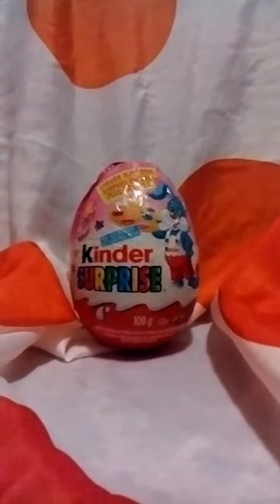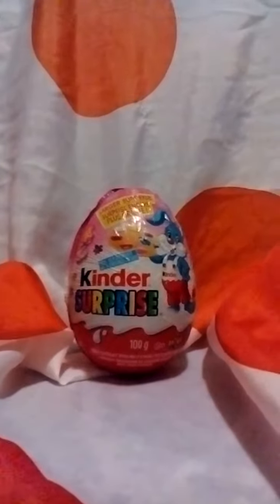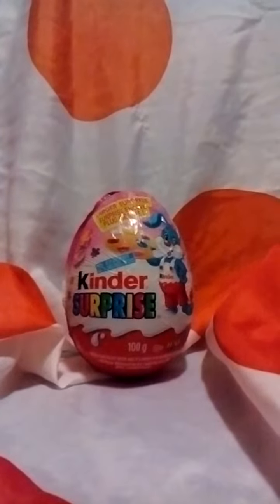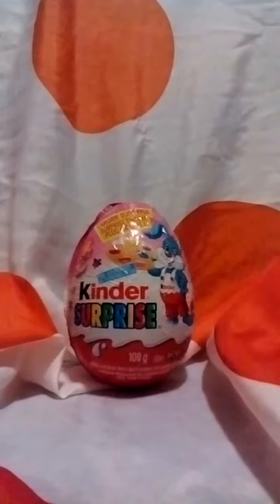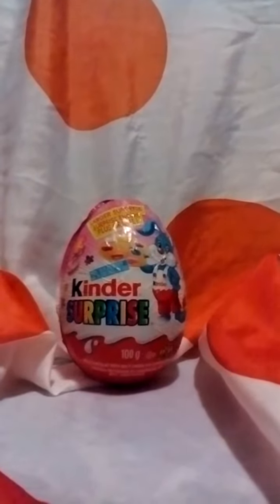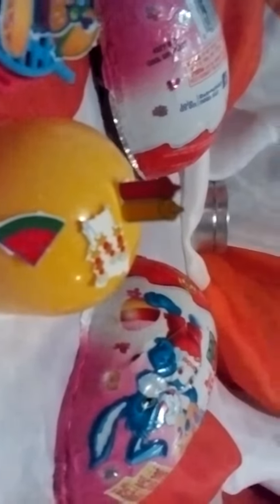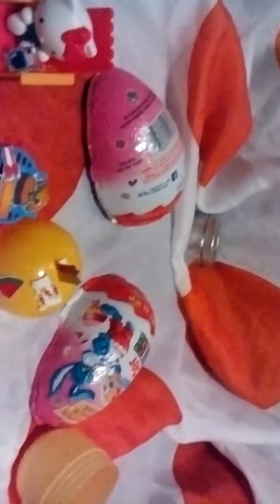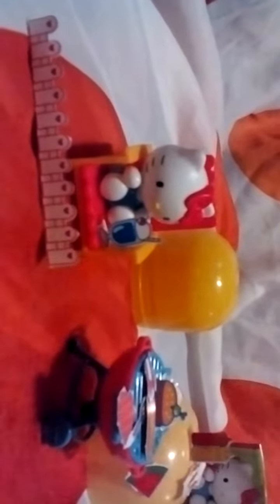Ginormous Kinder Egg Opening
Please forgive the sideways view.Try to think of it as a neck exercise. L.o.l.